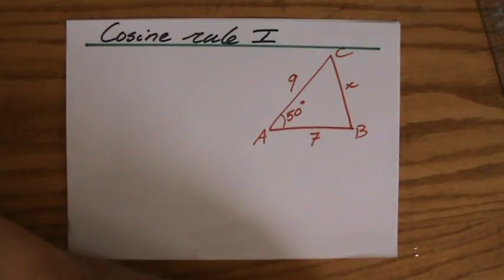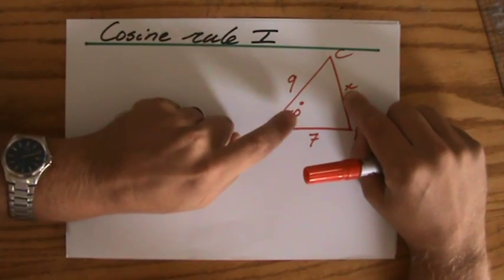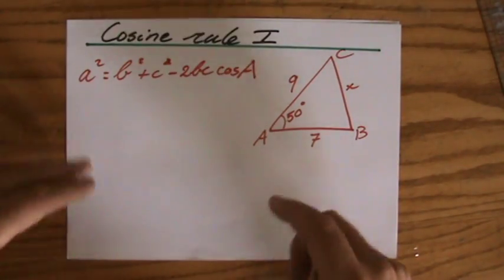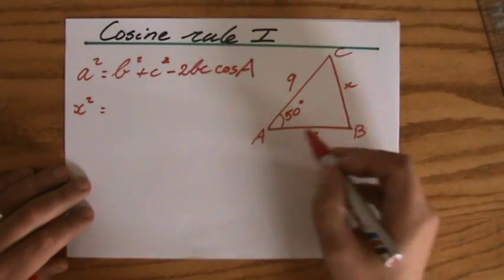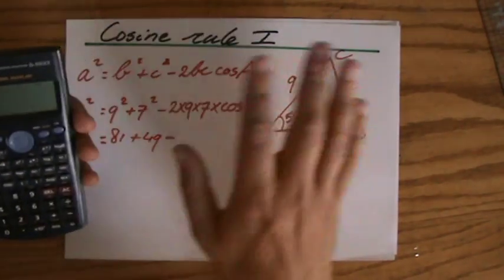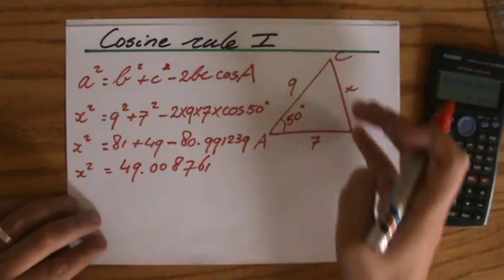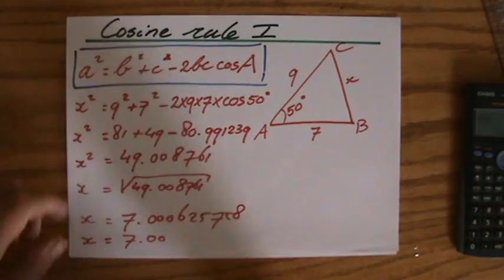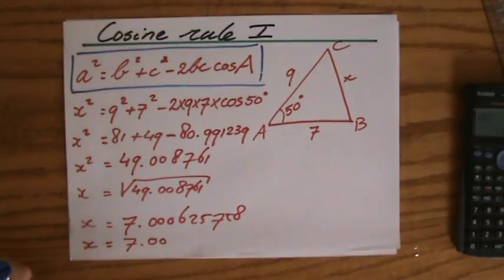How to use the Cosine rule - Trigonometry Help - ExplainingMaths.com IGCSE and GCSE maths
I will explain to you what the Cosine Rule is and how to use it to find angles and lengths in right angled triangles. Check for more maths help and FREE resource, activities and worksheets. This maths video will explain this IGCSE and GCSE mathematical topic to you by providing example questions.  You can use these maths activities for your math revision to do better on your IGCSE GCSE exam paper.